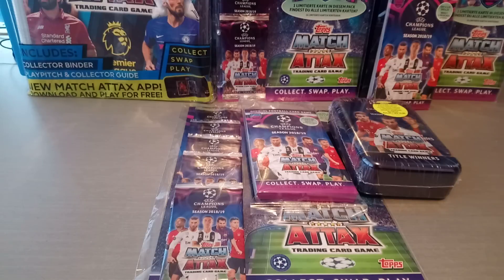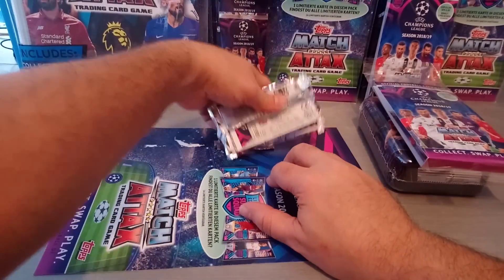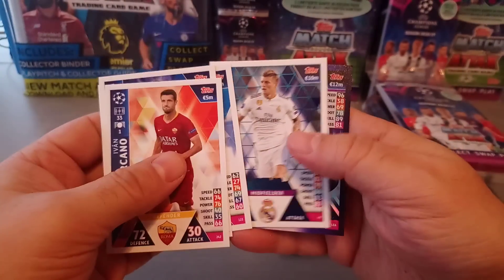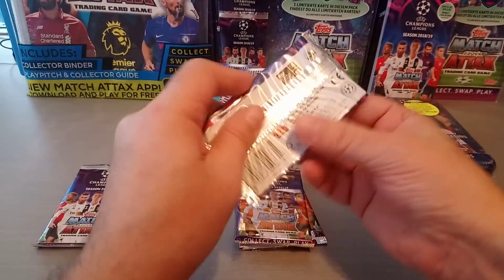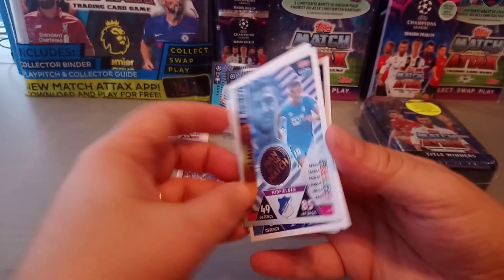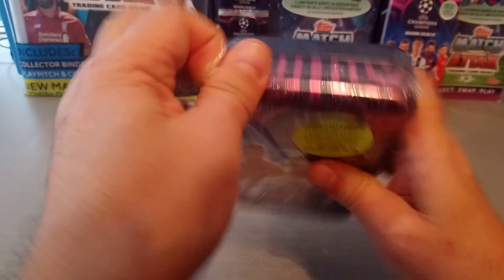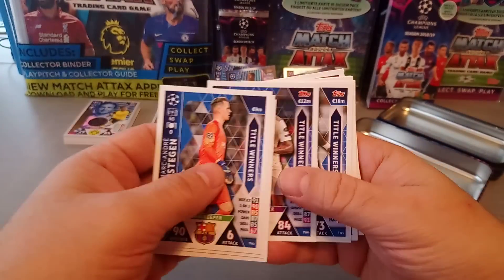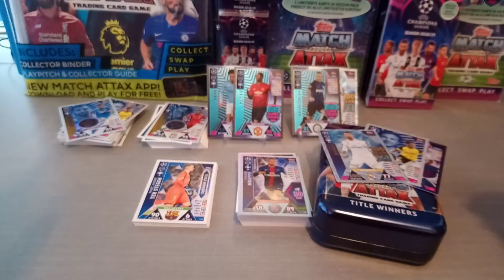TOPPS MATCH ATTAX CHAMPIONS LEAGUE 18/19 **MEGA TIN/MULTI PACK/BLISTER/4 LE..BOOOOM**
Who will win this battle? Watch to find out.